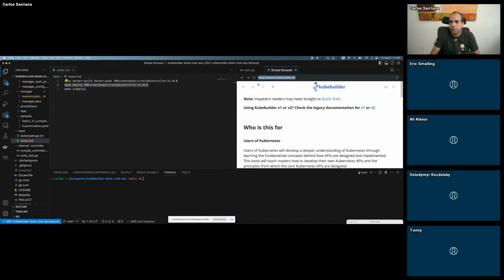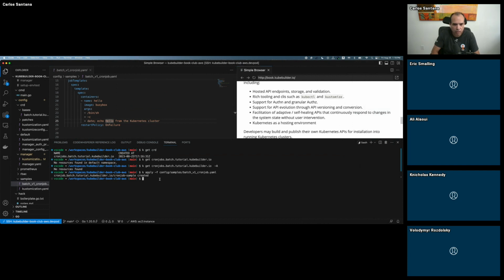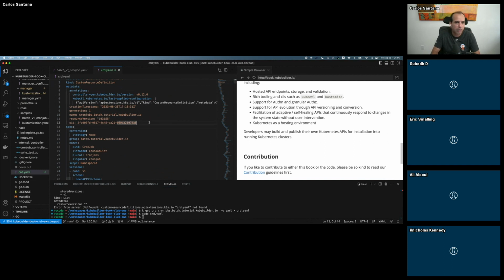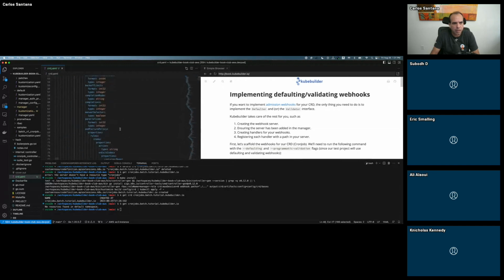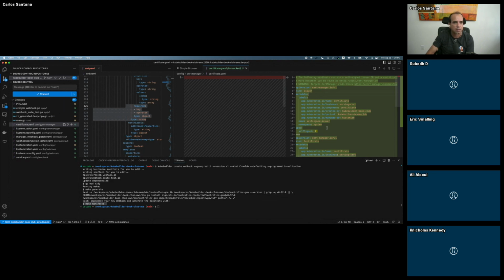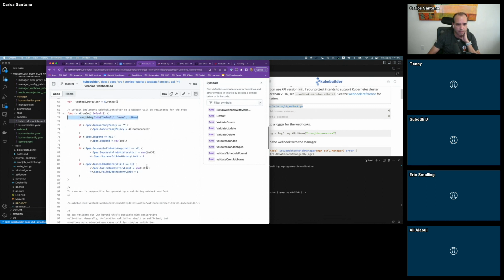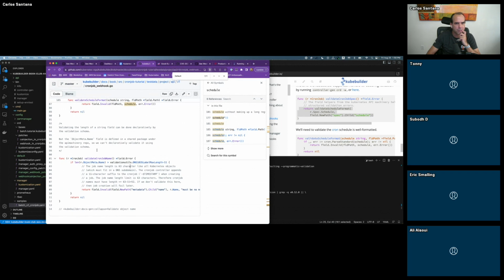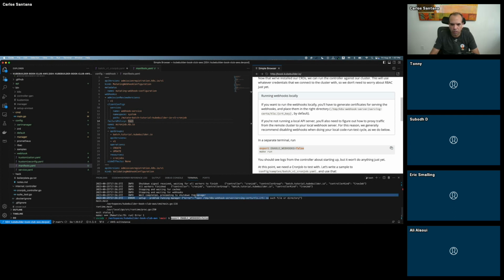KubeBuilder Book - 2 of 5 - CNCF Kubernetes Book Club (Validation and Defaulter Webhooks)